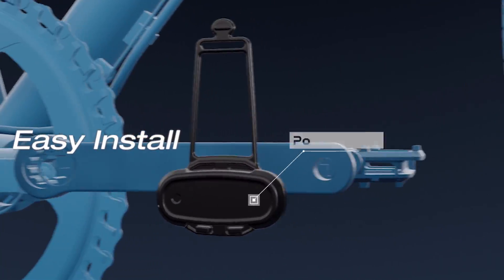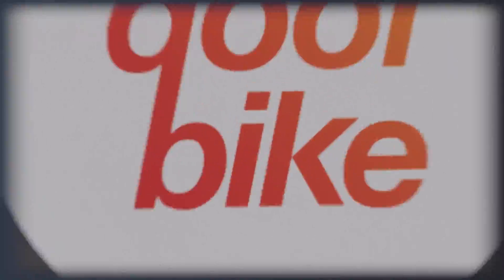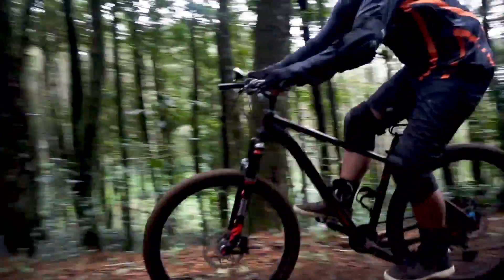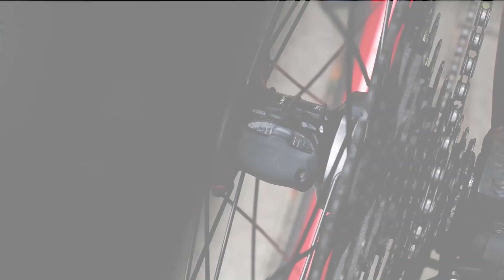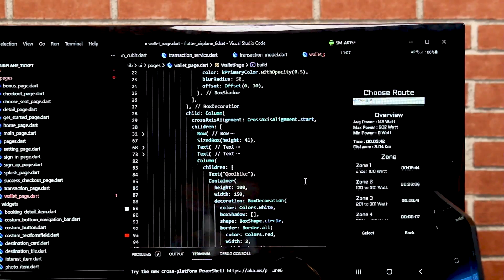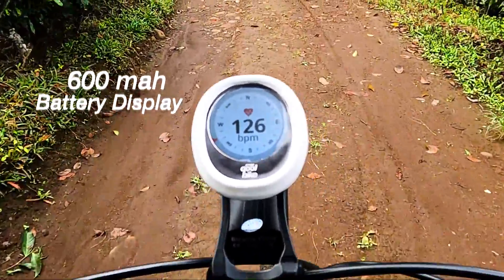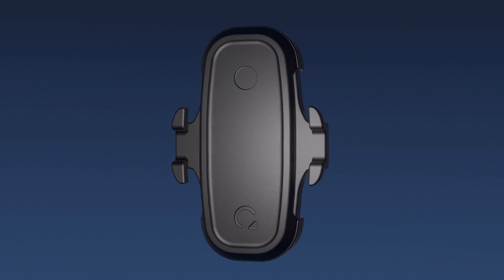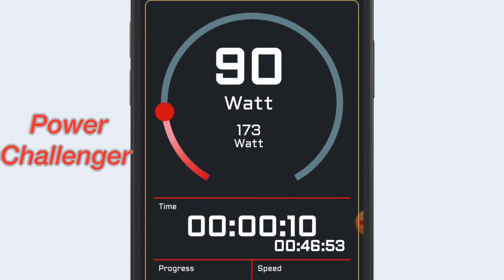QoolBike dynos-X1 Power Meter : The First All-in-One Smart Cycling Power Meter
LAUNCHING NOW at Indiegogo & Kickstarter!

QoolBike dynos-X1 power meter is the first smart power meter in all-in-one package; power meter sensor, cadence sensor, speed sensor,  smart mobile apps and bike computer monitor in one package. The integrated QoolBike smart mobile app is built to get the most out of your cycling workouts and also enhancing your biking experience.

The QoolBike dynos-X1 also has features not found in other power meters, such as real time gear ratio monitor and real time power challenger training. You can have All these advantages at affordable cost for all types of bikes.

QoolBike
Refining Coolest Cycling Experience